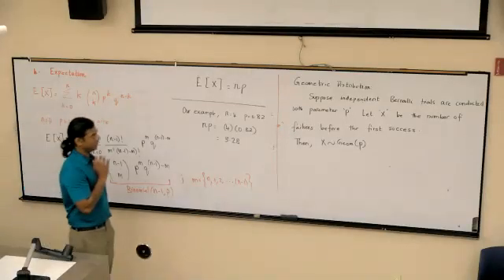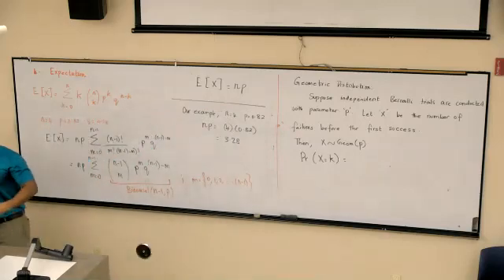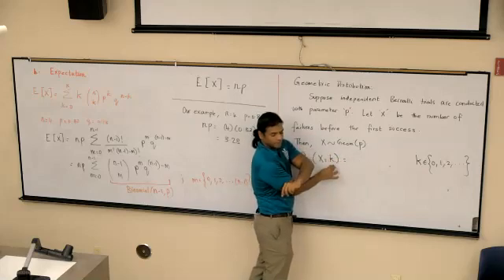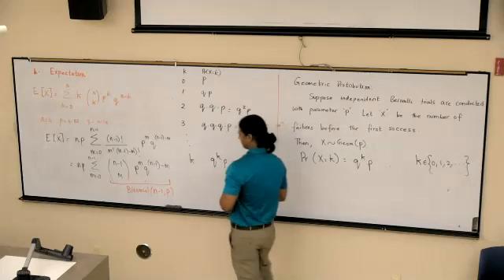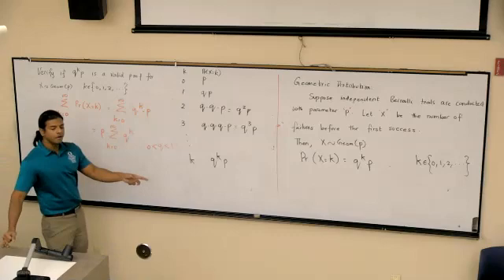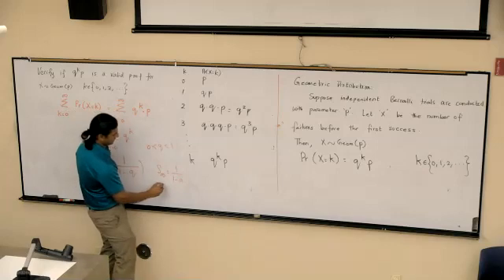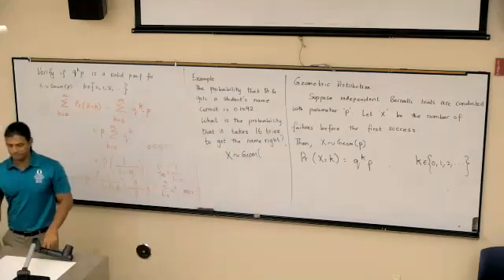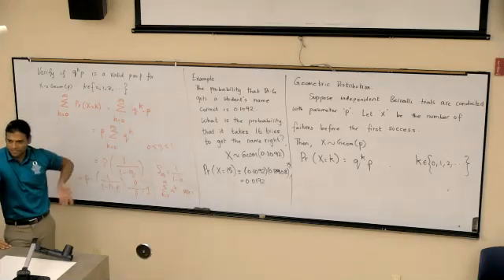Geometric Distribution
Geometric distribution with examples.